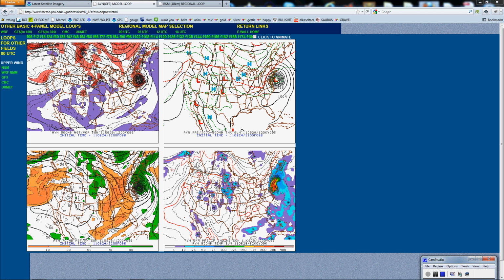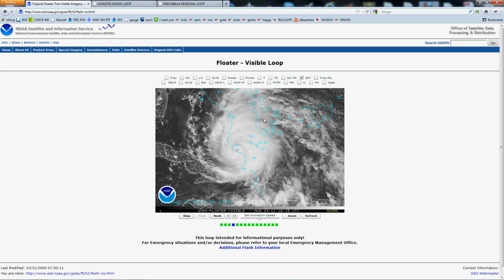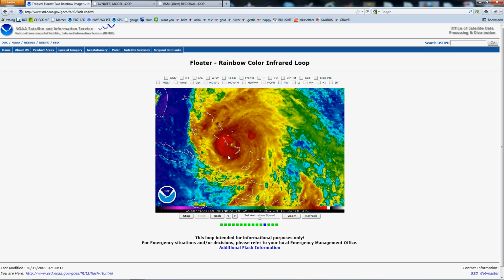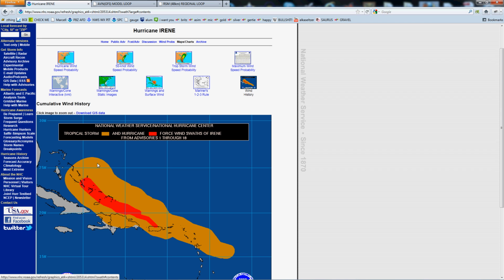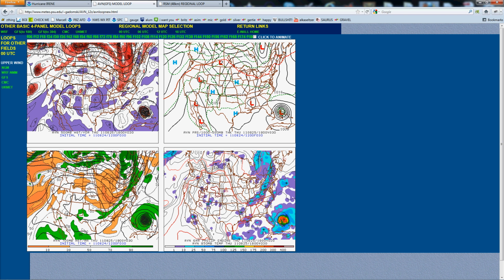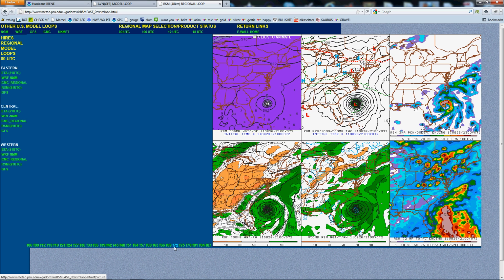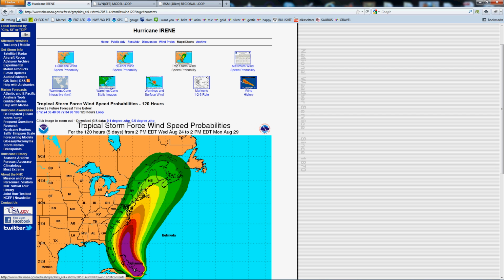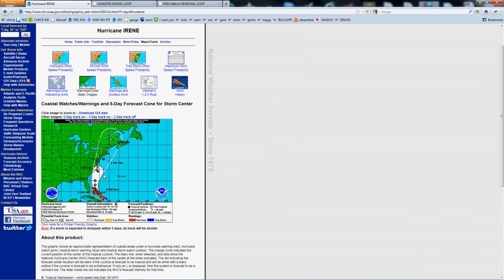STORM ALERT: Hurricane Irene Update #5 - August 24, 2011, 8 PM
As Hurricane Irene tracks nearer to the United States and potentially makes landfall in highly populated areas such as New York and New England, stay with Steve at TheRedOctoberNetwork for updates.